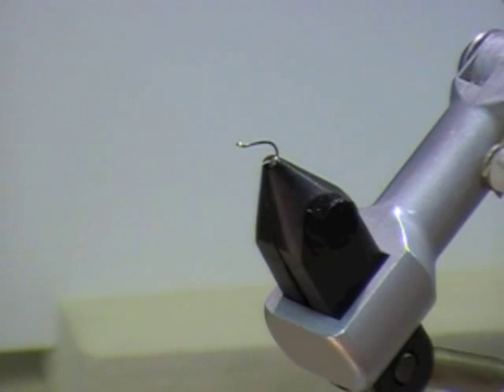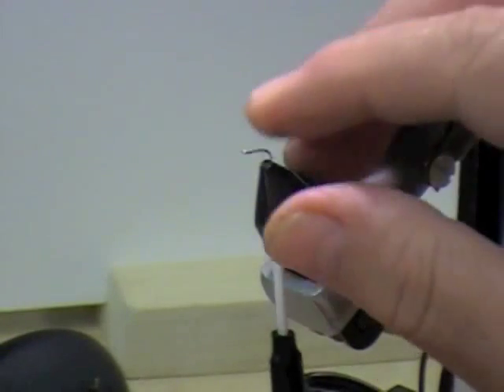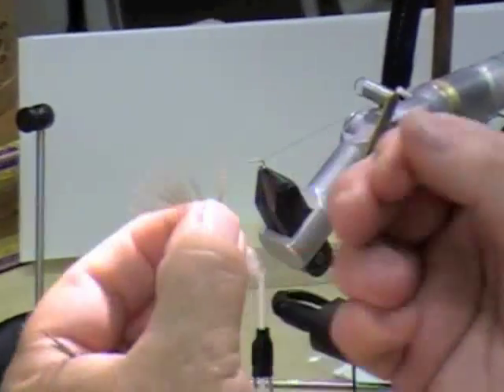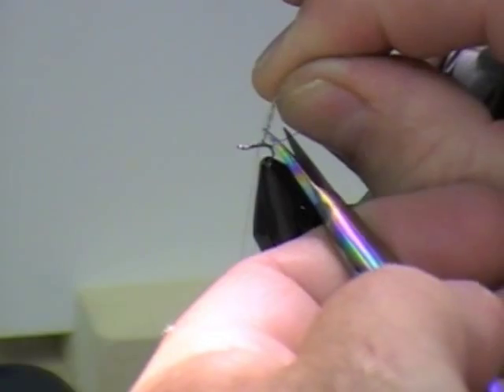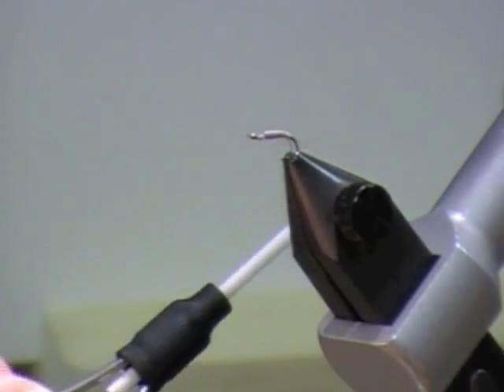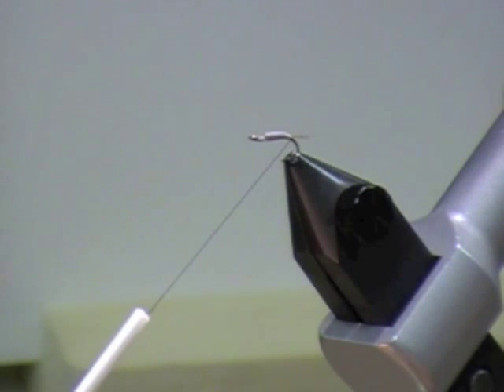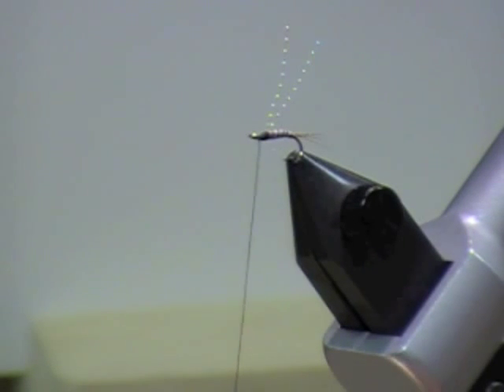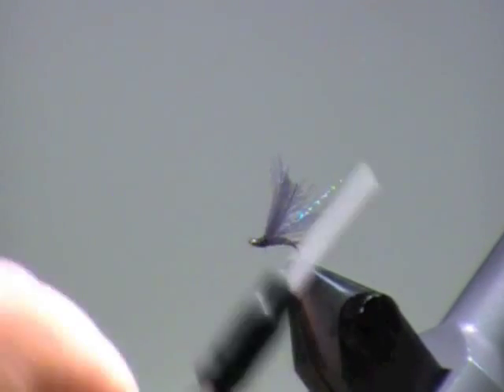Tying with Dave McCants: "Dave's Baetis Emerger #2".mpg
Dave McCants demonstrates tying Dave's Baetis Emerger #2.  This video is presented by Mission Peak Fly Angers, Fremont, CA., with the permission of Daave McCants.